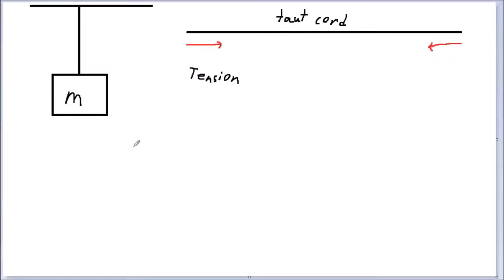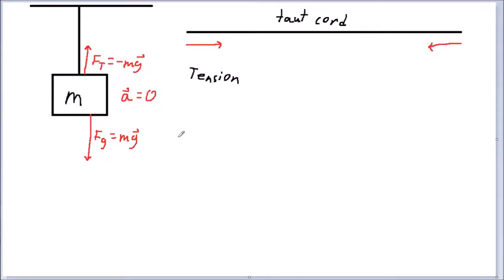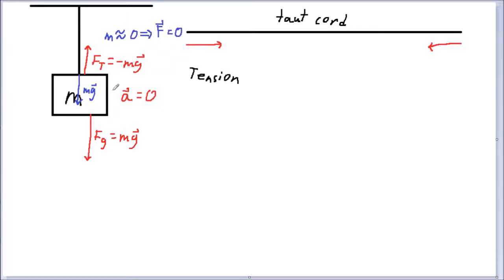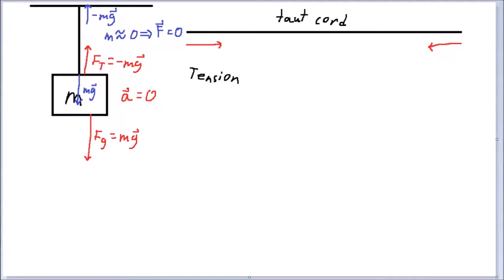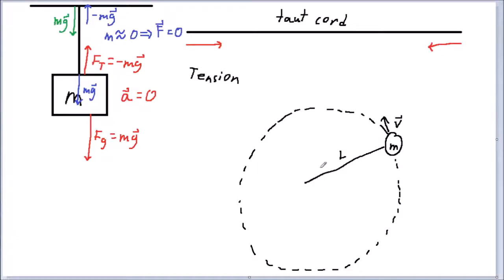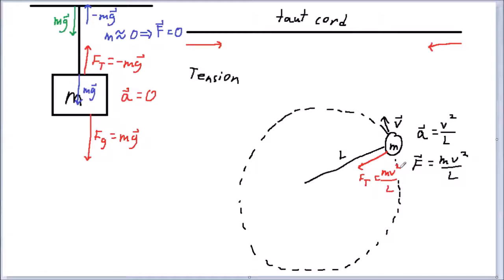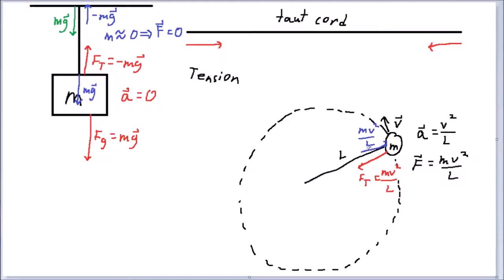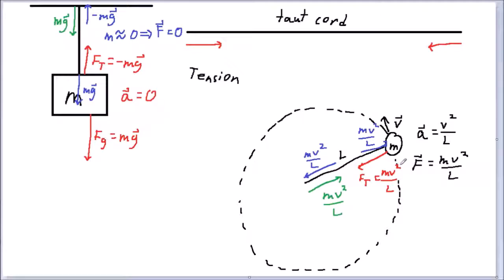Forces 4: Tension | FFT Physics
A look at the force of tension that occurs in taut flexible cords

CORRECTION: 5:16 should be "constant SPEED," not "constant VELOCITY"